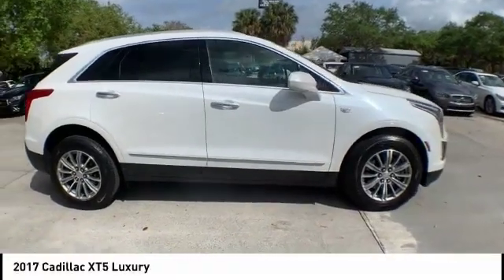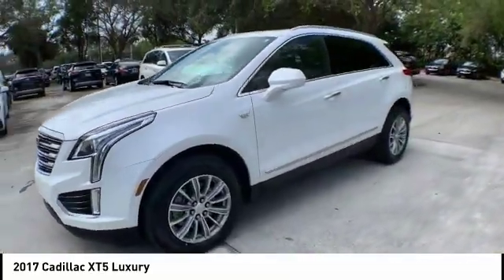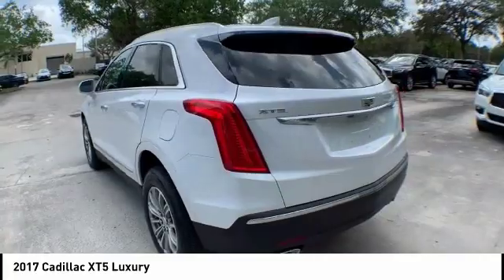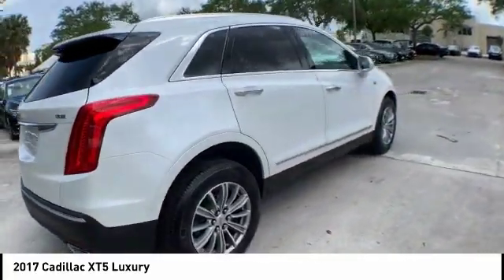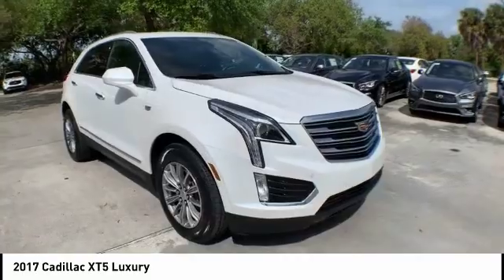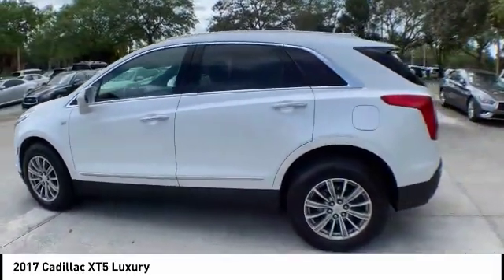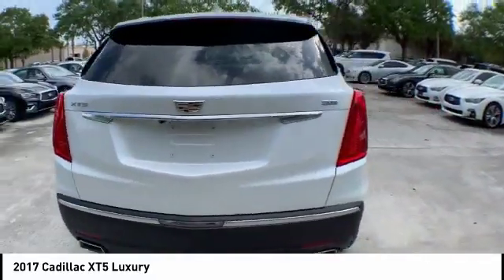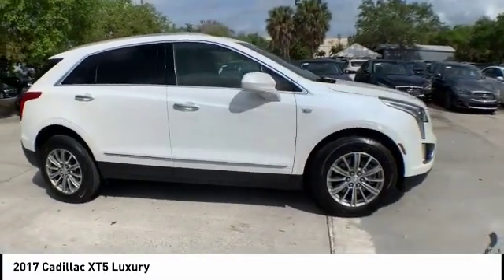2017 Cadillac XT5 Coconut Creek FL P8055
2017 Cadillac XT5 Luxury

5501 W. Sample Road